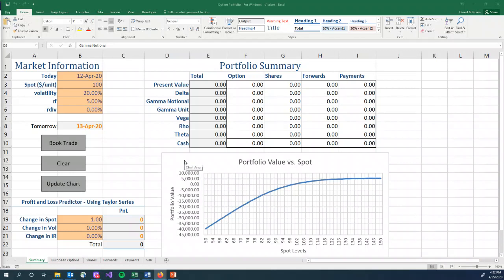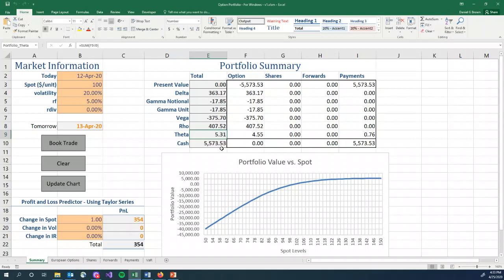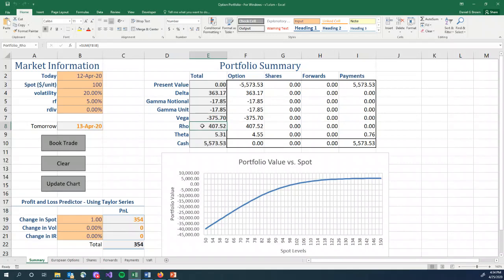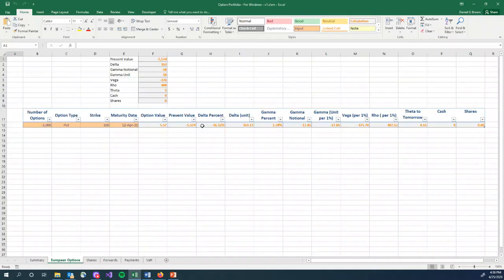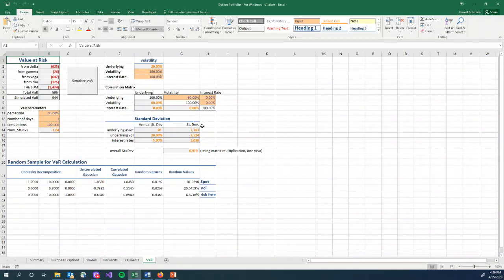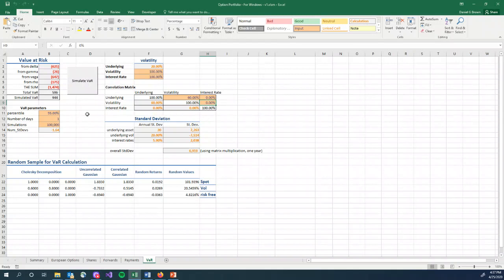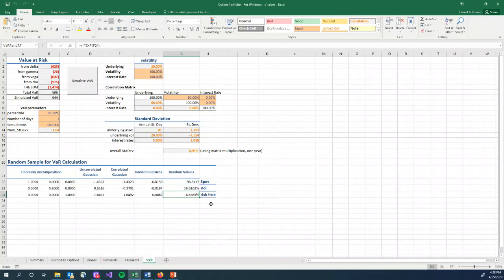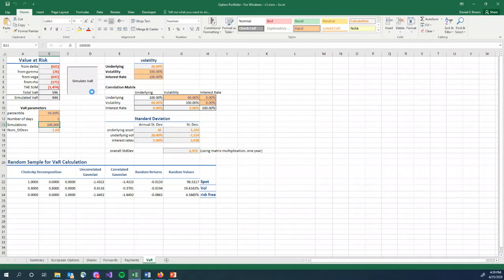Risk Management VaR In Spreadsheet part 1